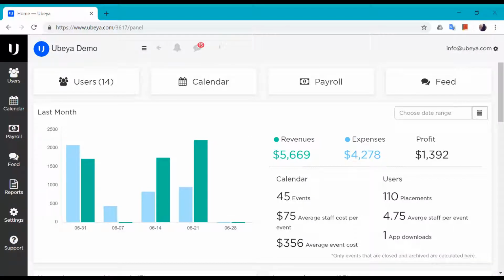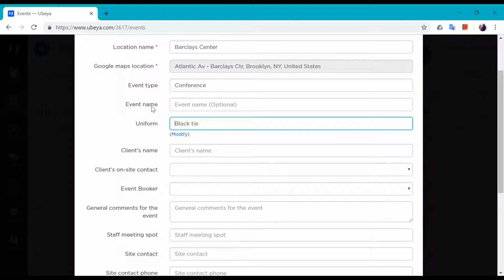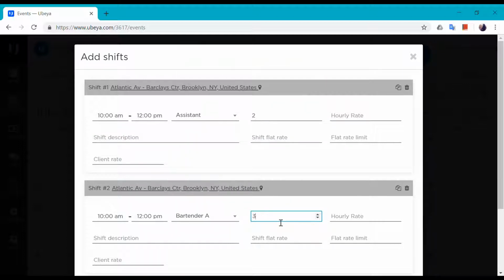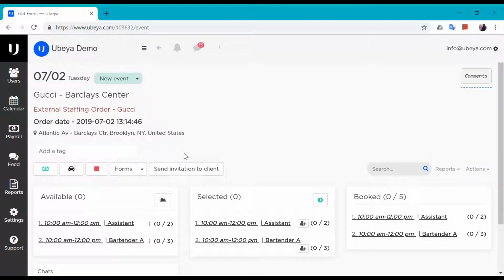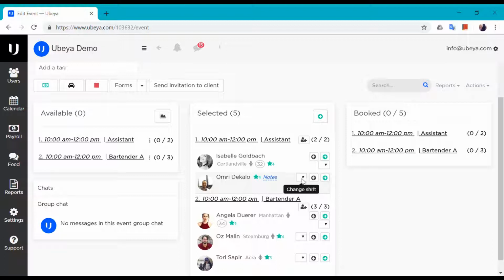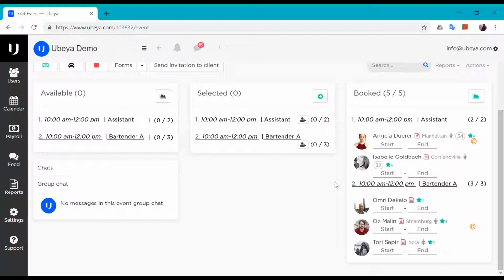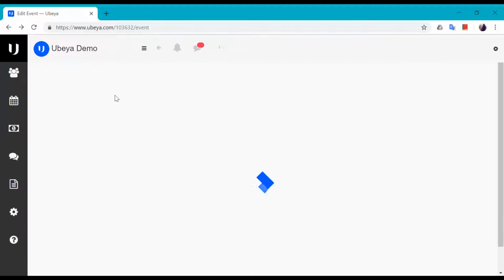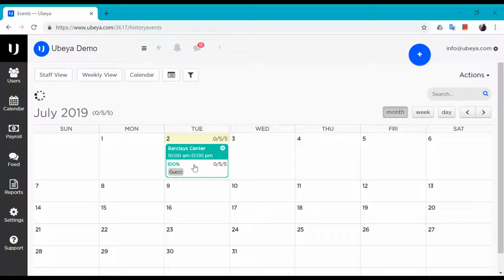How to Schedule Your Staff with Ubeya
Learn how to add events in Ubeya, schedule and book your staff, and the useful features Ubeya has to offer when it comes to organizing your shifts.